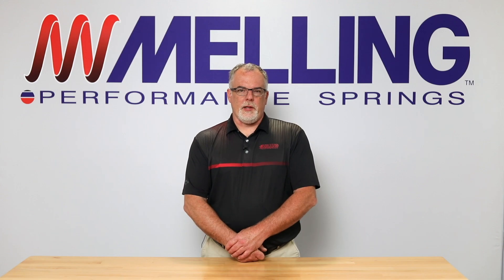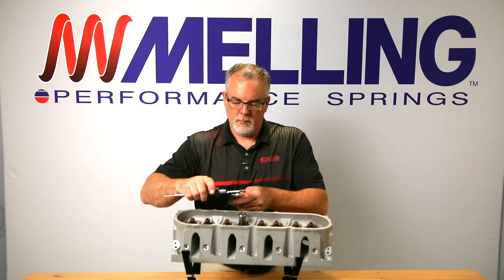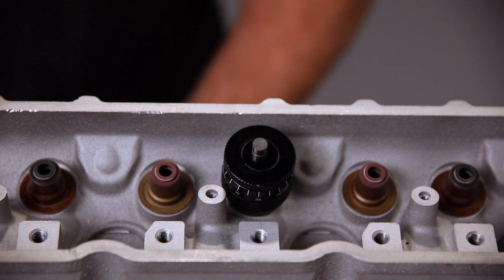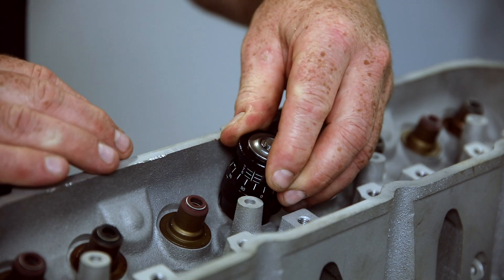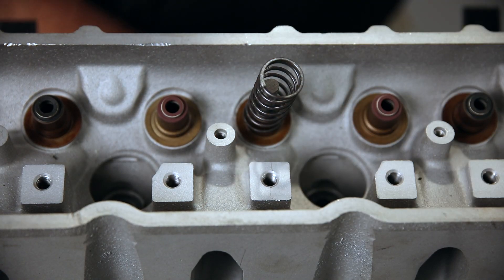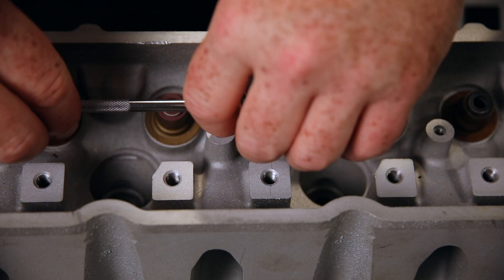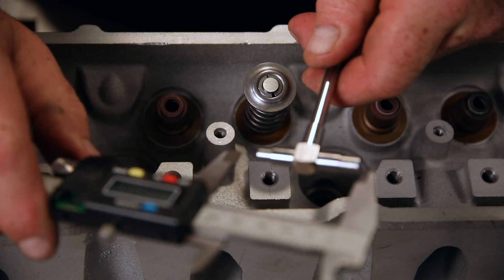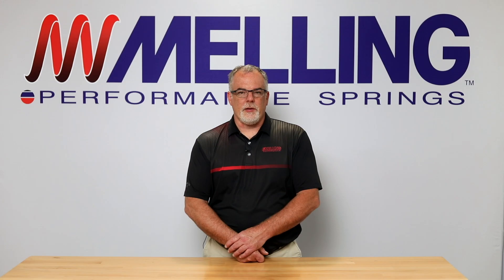Measuring Engine Valve Spring Installed height by Melling Performance Springs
In this Video, Melling Technical Director Cale discusses 2 different ways to measure valve spring installed height.

Early in 2020, Melling announced the acquisition of Performance Springs Limited, now known as Melling Performance Springs based in the UK.

The company has been in business for nearly a quarter of a century and was previously one of Melling Engine Parts top suppliers delivering top quality product on time which made for a simple decision when the company became available for purchase.
Melling Performance Springs is the UK’s premier designer and manufacturer of made to order, high quality, precision spring products.

Thank you for your support of MELLING!